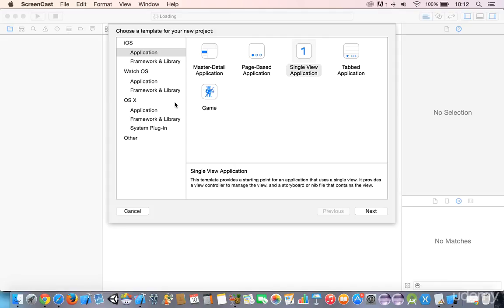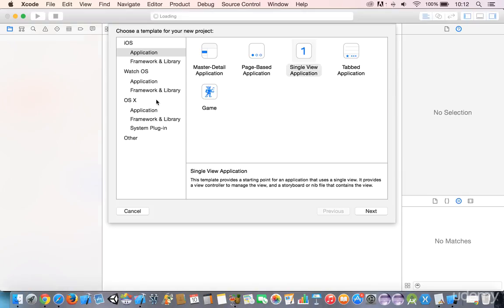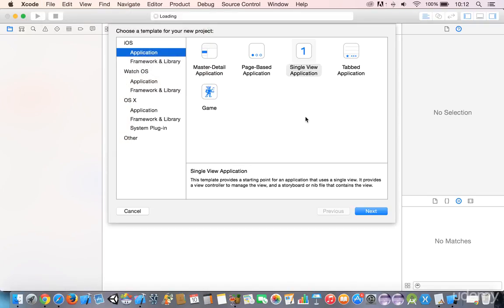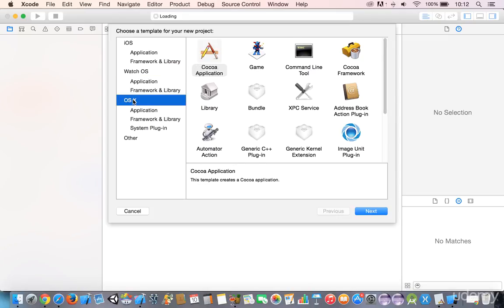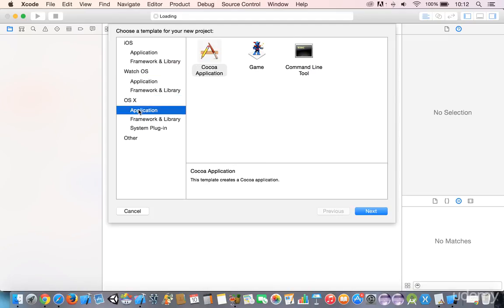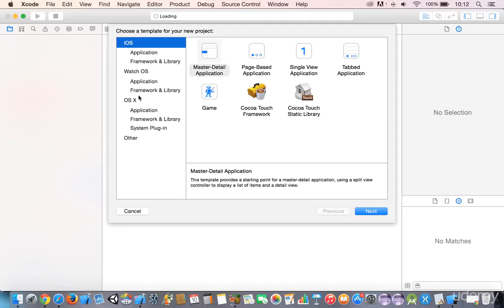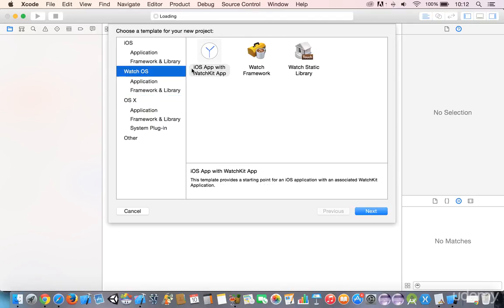01. Introduction to the tip calculator for OSX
The complete XCode 7 OSX Developer Course - Build 16 apps
Learn to code in Swift and learn to build practical skills by building real world apps.